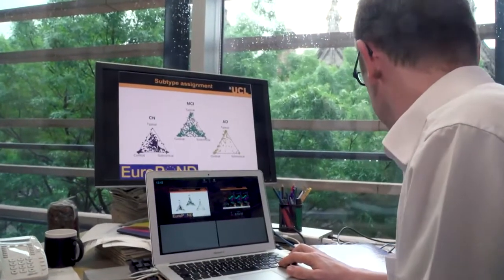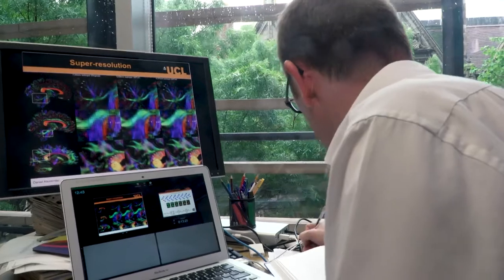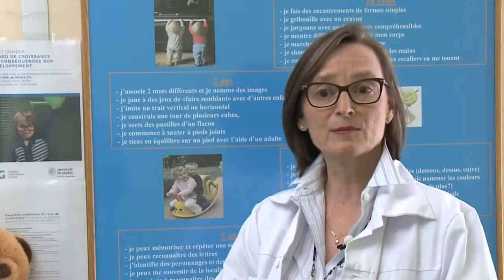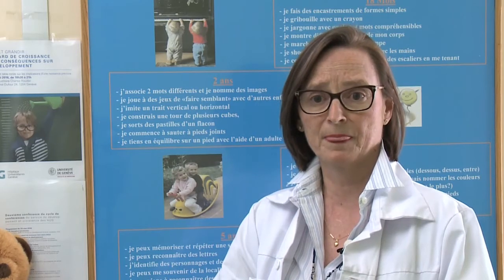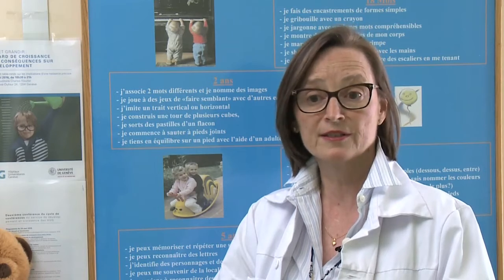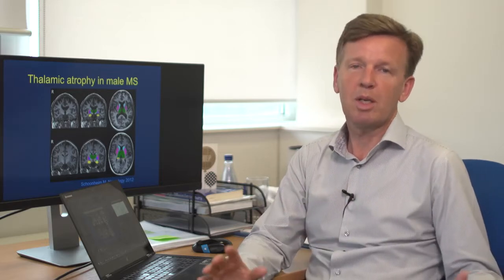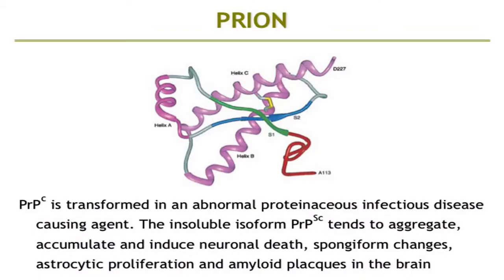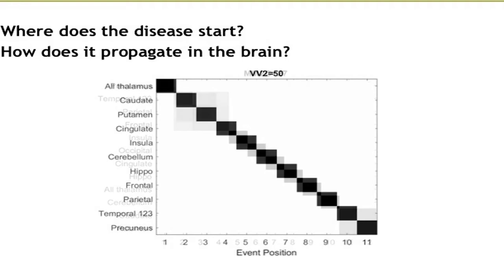EuroPOND, the European Progression Of Neurological Disease initiative (full)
The EuroPOND initiative is a unique team of scientists spanning computational neuroscience and clinical neurology. Together we are developing computational models and using state-of-the-art data-science techniques to understand a range of neurological disorders. We are learning characteristic patterns of progression directly from large medical data sets including Alzheimer’s disease, Multiple Sclerosis, normal ageing, and abnormal brain development in preterm infants. These disease signatures will enable improved diagnosis and management of neurological disorders.

This video provides a detailed overview of the project.